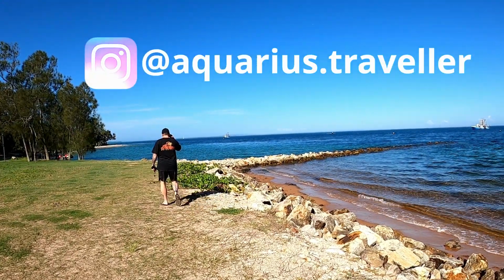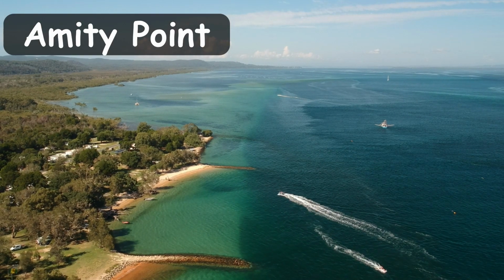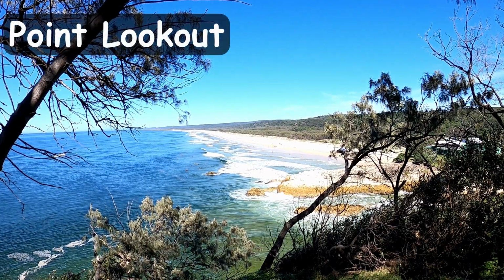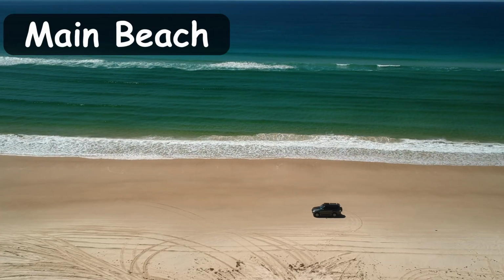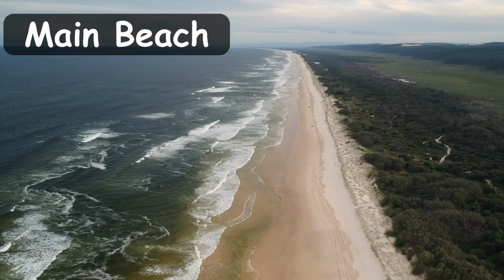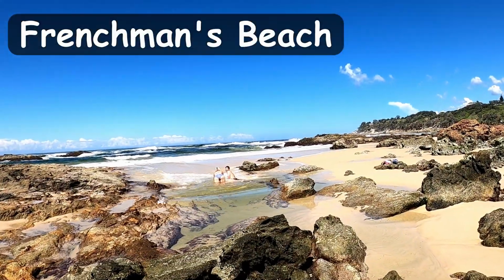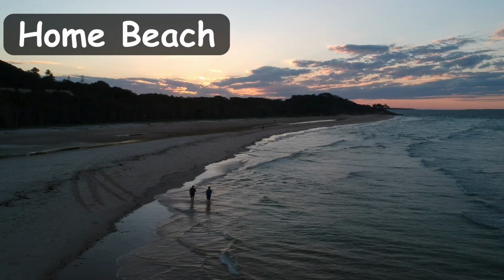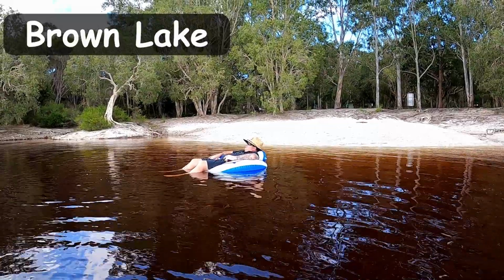NORTH STRADBROKE BEACHES | Which Beach is the best for You | Brisbane, Queensland | Australia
Hi everyone and welcome to this weeks addition on North Stradbroke Beaches, where I will be going over the different swimming spots you have to choose from on North Stradbroke Island. Some will be great for Surfing and others for swimming. The calm ones are great for Paddle boarding and Kayaking.
Check it out and let me know which ones is your favourite!

If you would like to view more video's taken in the South East Queensland region, then check out this playlist!

Chris

Chapter Content:

00:00 - Introduction
00:26 - Location
01:06 - Which North Stradbroke Beach will you choose?
07:16 - Check out these other playlists!

Equipment Used:

GoPro Hero 8 Black & Session 5